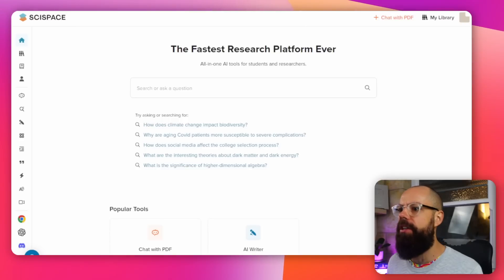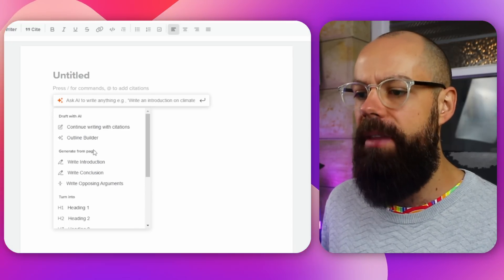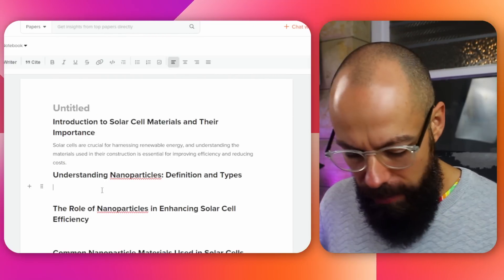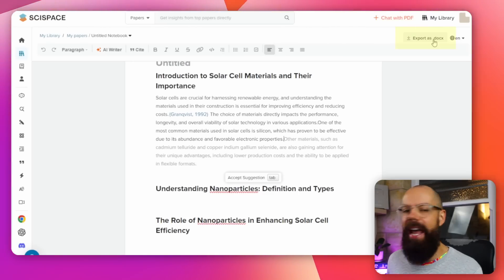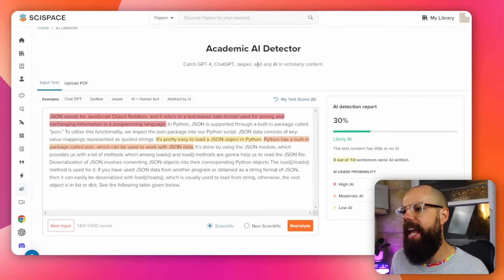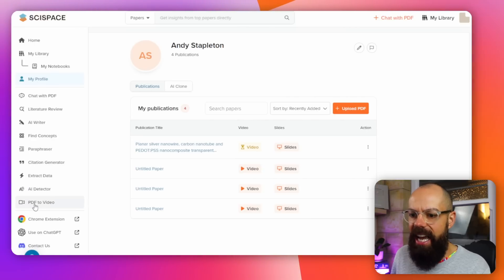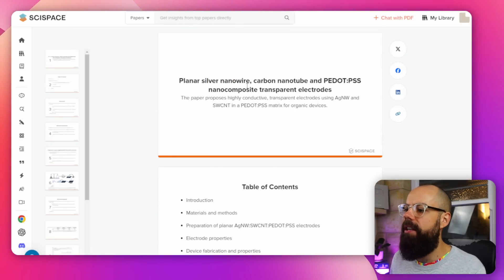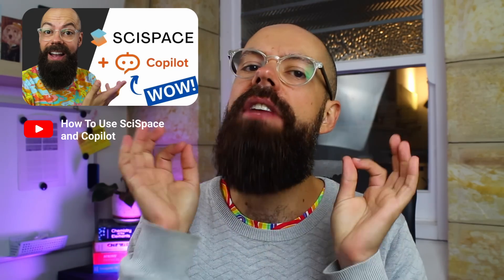Scispace: The Most Powerful AI Research Tool Yet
In this video, I introduce you to one of the best AI tools out there for researchers: Scispace. Over time, Scispace has grown to become an invaluable resource for anyone in academia, and in this video, I dive into its latest upgrades that can make research tasks much more efficient. Whether you're writing papers, conducting a Scispace literature review, or preparing to present your work, this tool has something to offer.

One of the standout features of Scispace is the Scispace copilot. This feature acts as your research assistant, using AI to help streamline your workflow. It can generate outlines, suggest ideas, and even cite sources automatically, which makes writing research papers smoother than ever before. Imagine having the power to write with an AI that understands the complexities of academic work. This isn't just about automating simple tasks—it's about enhancing the quality of your work by providing well-organized, insightful suggestions tailored to your field.

For those of you who spend hours on literature reviews, Scispace takes that process to the next level. The Scispace literature review tool digs deep into the research landscape and pulls together key insights from the most relevant papers in your field. Instead of manually searching through dozens of papers, you can let the AI gather and summarize critical information for you. This can save a huge amount of time, allowing you to focus on the most important aspects of your research.

Scispace isn’t just about writing and reviewing, though. It also has AI-powered features like converting PDFs to videos and creating slides from your papers, which makes presenting your research much easier. The app does an excellent job of organizing everything, from concepts to references, making it an all-in-one platform for any research-related task.

Whether you're just getting started with your academic journey or already well into it, I think Scispace can help you work more efficiently and effectively. It’s quickly becoming one of the best AI tools available for scientists and researchers, and if you're looking for ways to improve your workflow and save time, it’s definitely worth checking out.

▼ ▽ TIMESTAMPS
00:00 Intro
00:08 Overview
00:49 The AI Writer
04:10 Find Concepts
05:53 Academic AI Detector
07:02 My Publications/PDF To Video
09:04 SciSpace AI-Generated Video